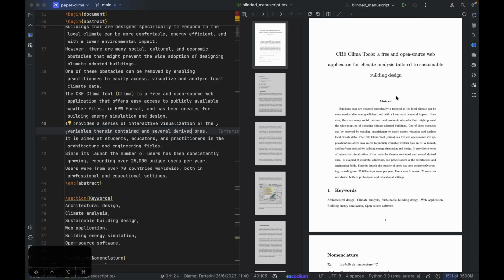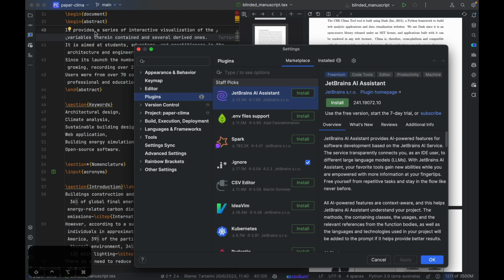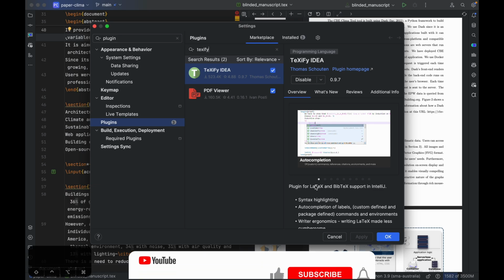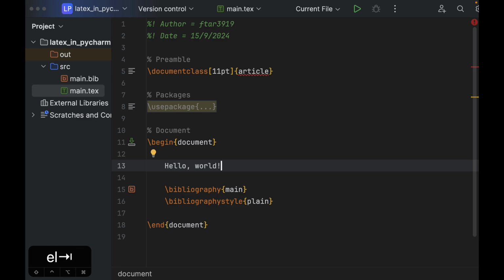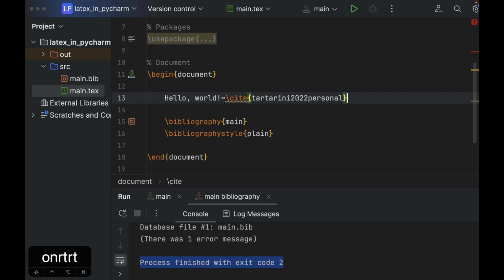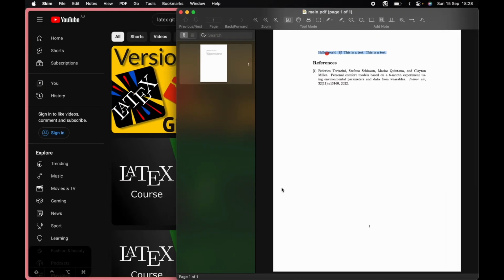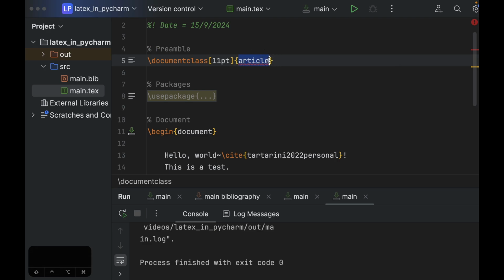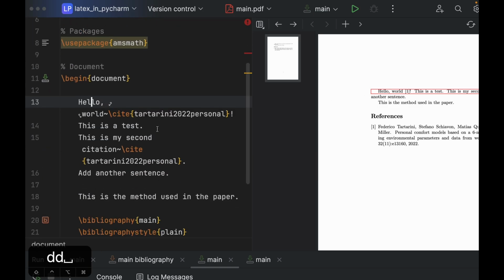TeXiFy - Compile LaTeX inside PyCharm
This video teaches you how to set up TeXiFy in PyCharm so you can start compiling your LaTeX documents in no time 🚀.